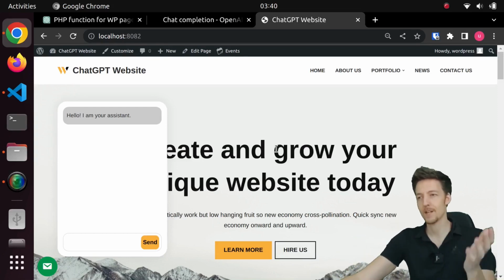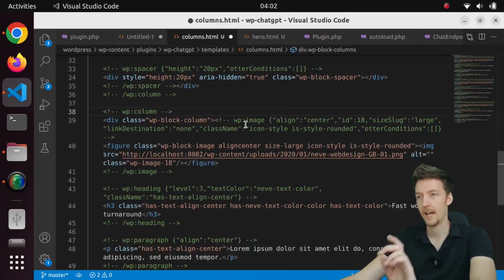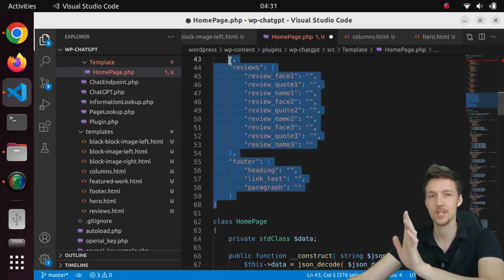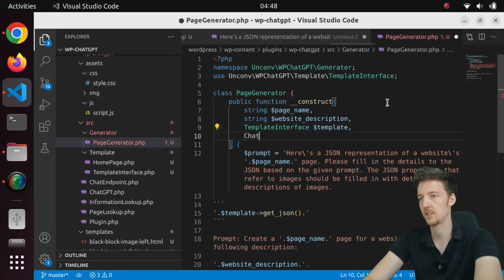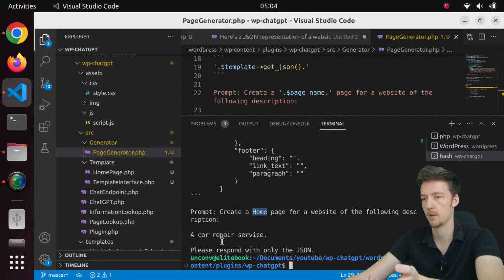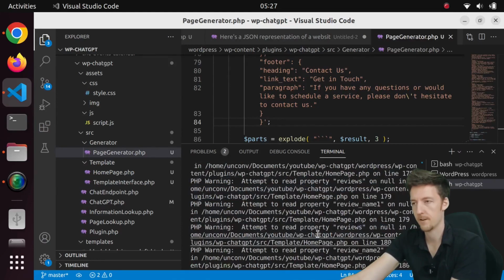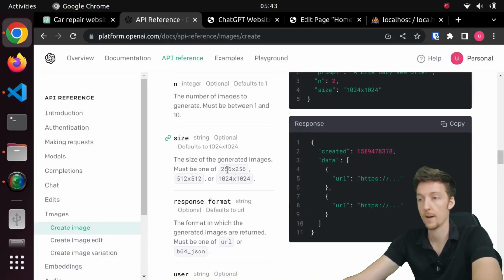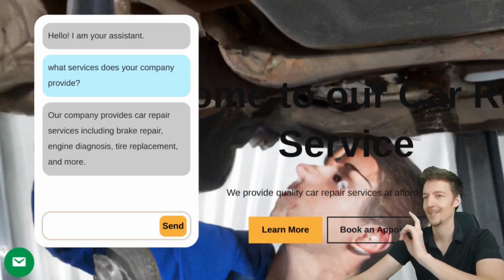Creating Creepy Websites with OpenAI Images API and ChatGPT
In today's video I create content (text and images) for my website with the OpenAI Images API and ChatGPT API.

00:00 Intro
02:28 Plan for the video
03:08 Create template files of page layout parts
07:26 Create HomePage template class
12:14 Make ChatGPT fill in texts for a page
20:40 Outage in OpenAI API
24:19 Fixing prompt for image descriptions
26:28 Generating page content with ChatGPT & Debugging
29:24 Adding OpenAI generated page content to the site
31:10 Creating images with OpenAI API
35:28 Viewing OpenAI generated page with images
37:44 Testing chatbot with new content